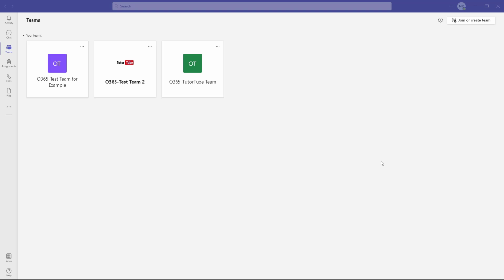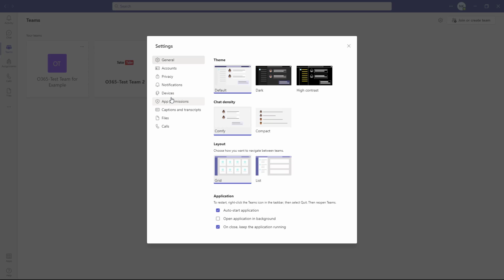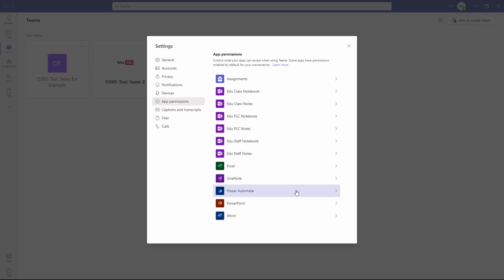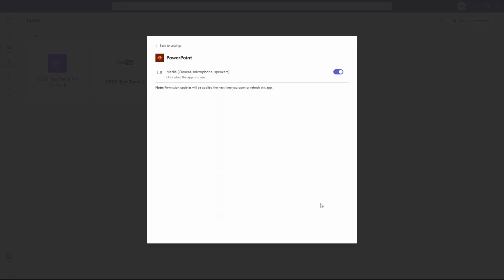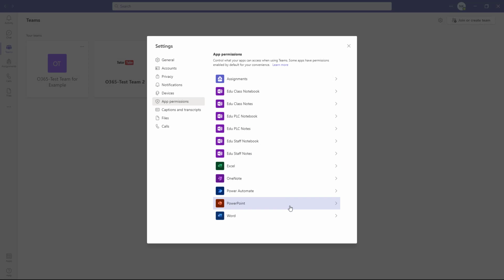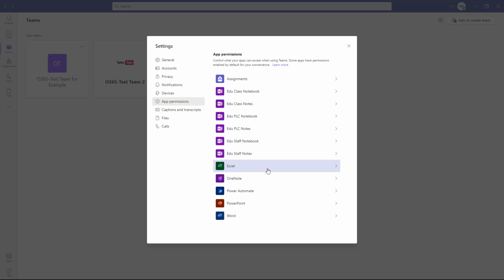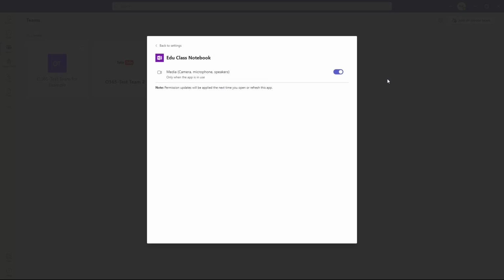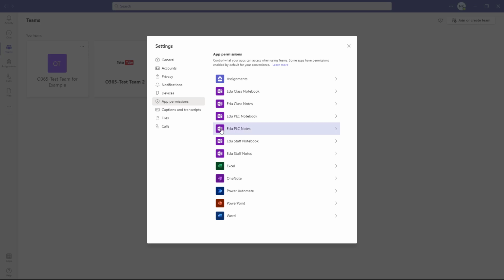Microsoft Teams - Lesson 39 - Permission Settings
In this tutorial, we will be discussing about Permission Settings Microsoft Teams